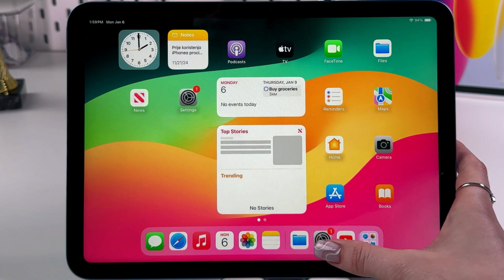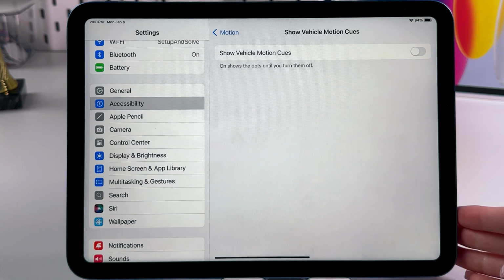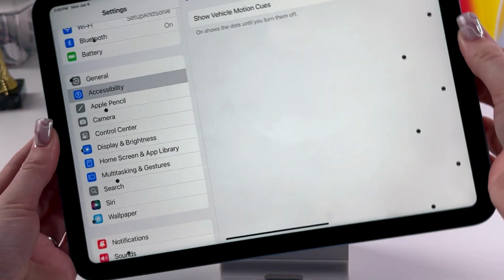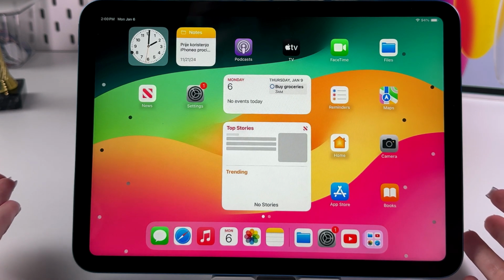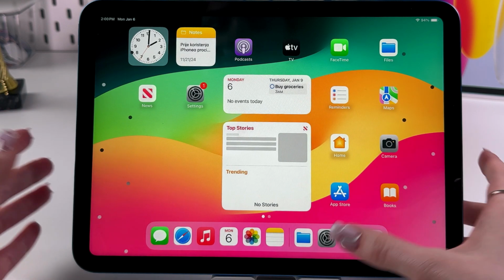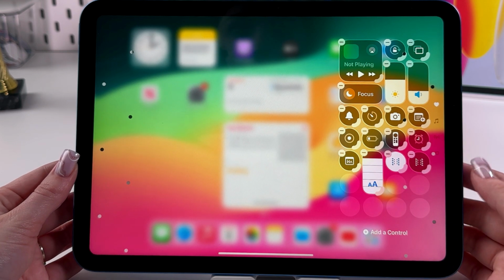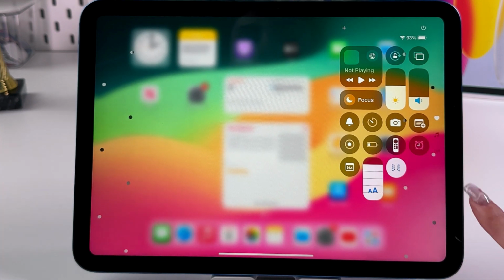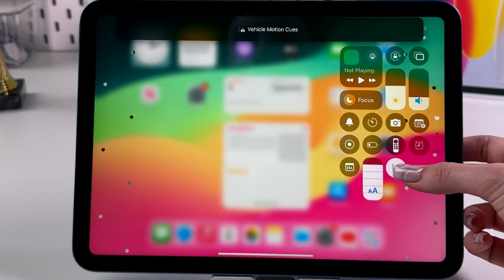How to Use Vehicle Motion Cues on iPad 10th Gen with iOS 18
Discover how to easily activate and manage the Vehicle Motion Cues feature on your Apple iPad 10th generation with iOS 18 in today's guide. This handy tool helps lessen motion sickness symptoms with visual cues along the edge of the screen, providing stability as you move. Learn to customize this feature through your Accessibility settings and quickly access it from the Control Centre for a smoother user experience. Perfect for those who read or watch on the go, this quick tutorial ensures you can enable this feature whenever needed, right at your fingertips!

This video also covers the following topics:
- Using Vehicle Motion Cues on iOS 18 with your 10th Gen iPad.
- Enable Motion Cues on the 10th Generation iPad: A Step-by-Step Guide
- How to Activate Vehicle Motion Cues on iPad 10th Gen Running iOS 18